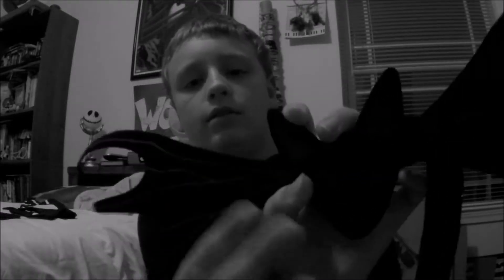Halloween Costume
Me and my family went to a Halloween party recently and I just wanted to have a Halloween video on my channel.